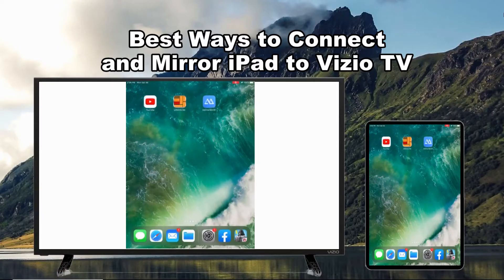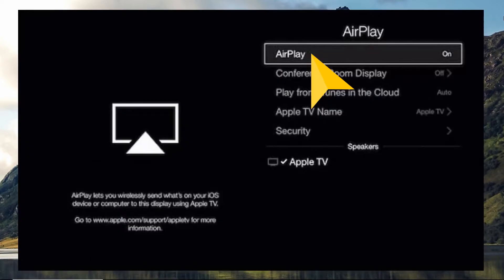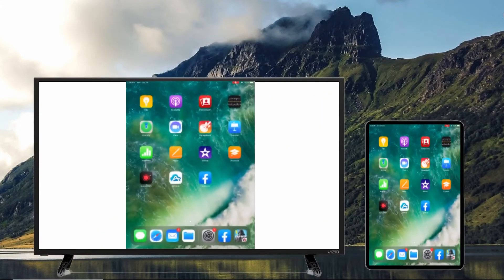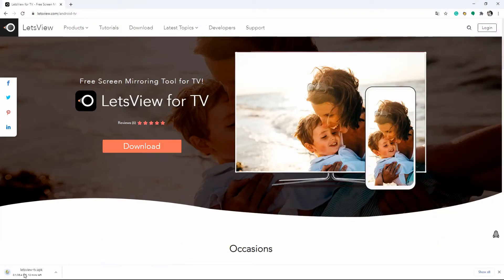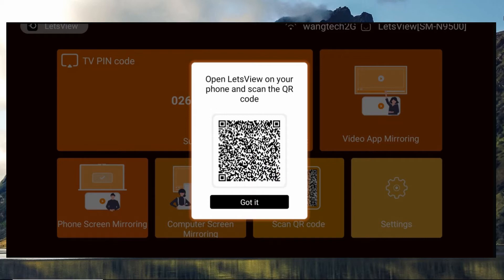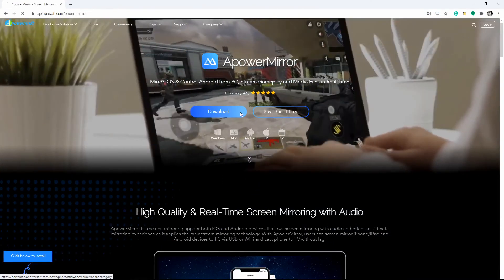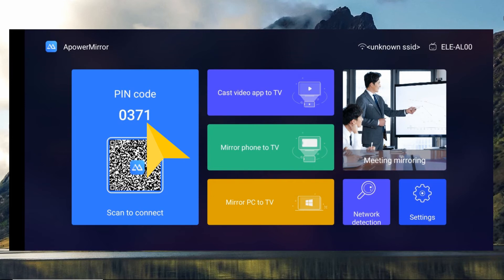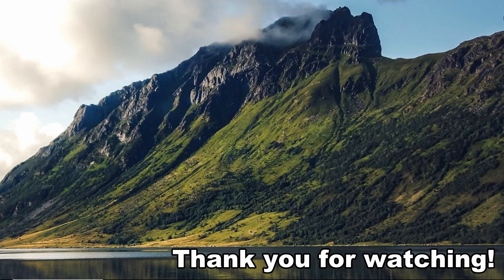How to Connect and Mirror iPad to Vizio TV | iPadOS 14 Supported